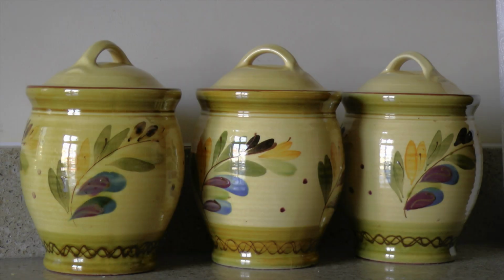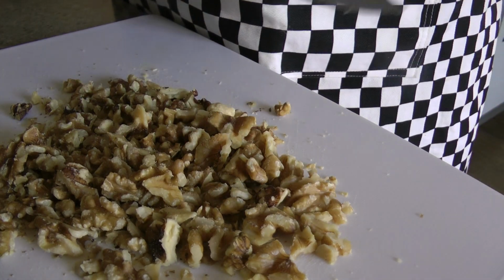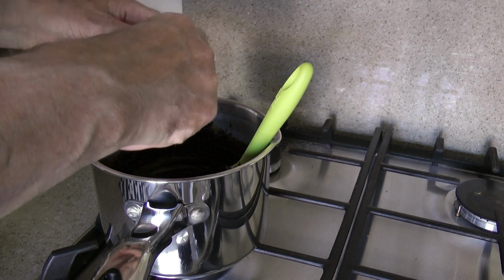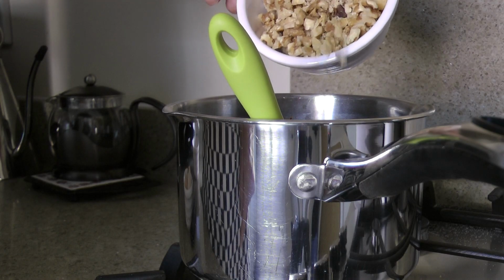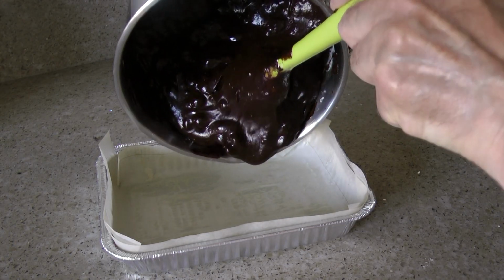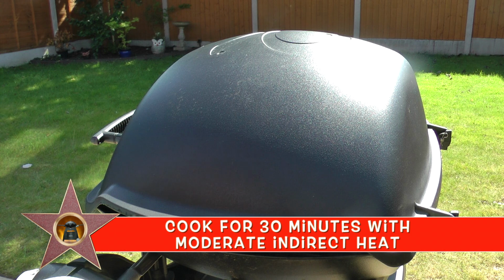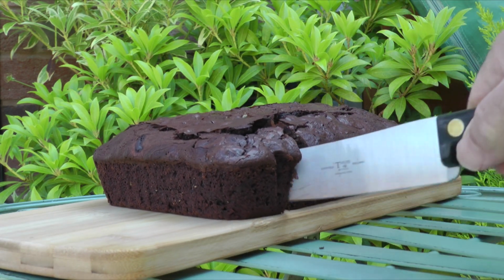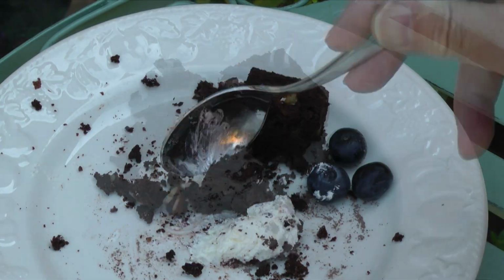Weber Q Chocolate Brownies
On a Weber Q3200 gas grill, see how to make delicious Chocolate Brownies, this delicious BBQ desert is easy to make and cook on the barbecue. A firm favourite with all my friends it's the perfect BBQ pudding.